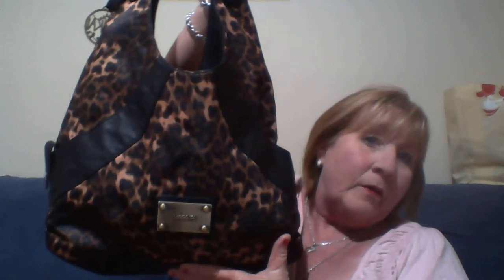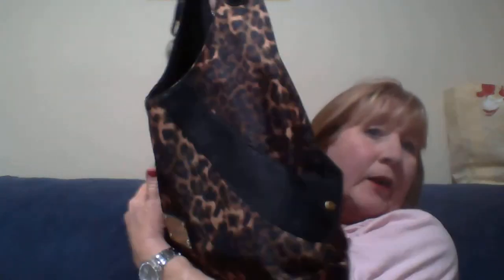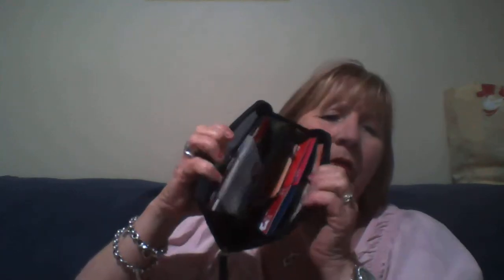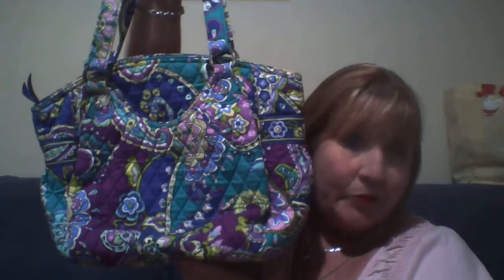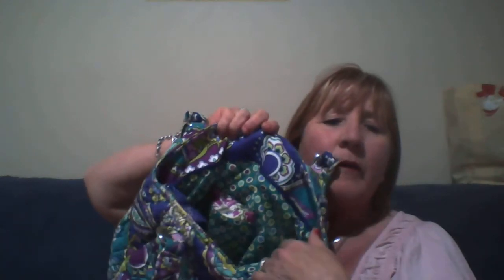Vera Glenna Bag What's in my Bag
Vera Bradley Glenna Bag in Heather Pattern.